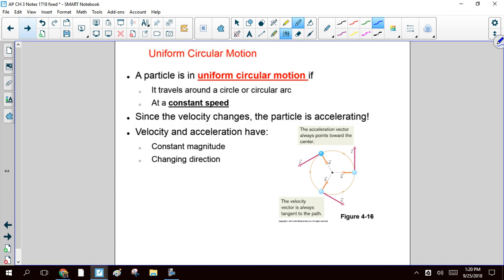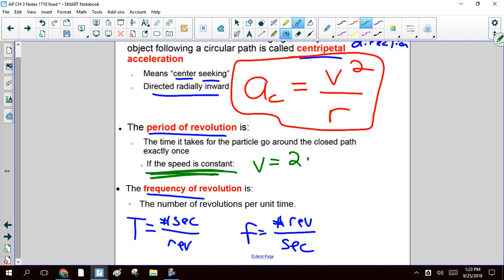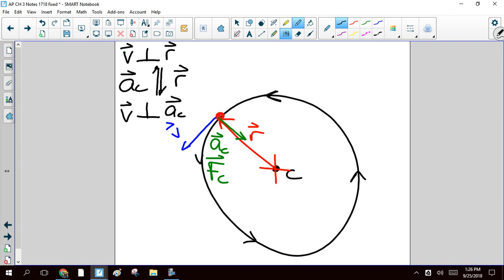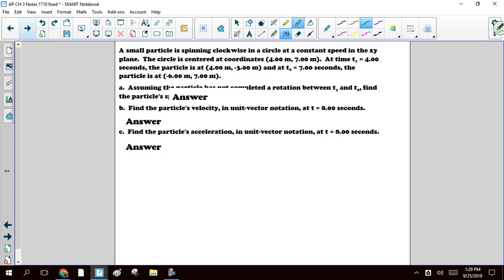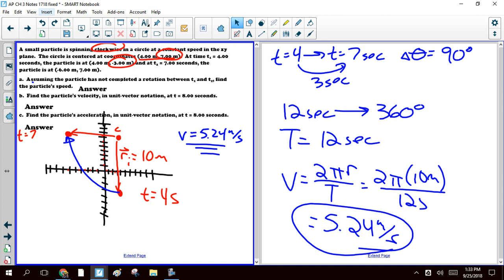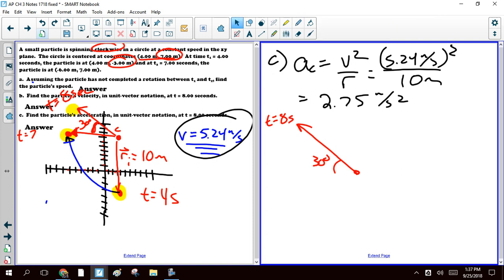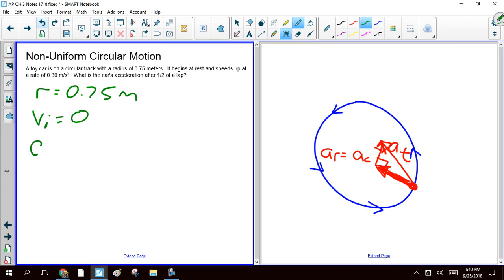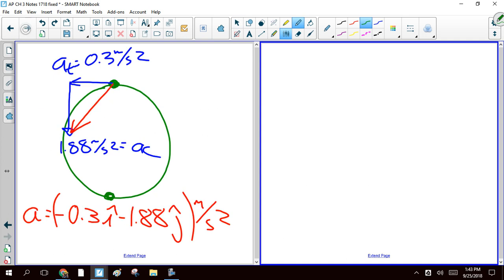AP Physics C Video 3 5